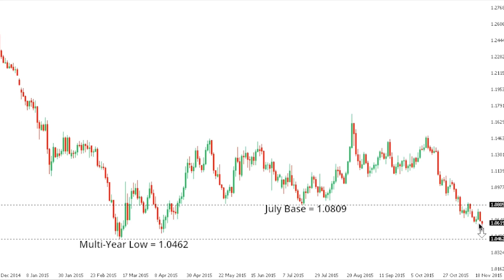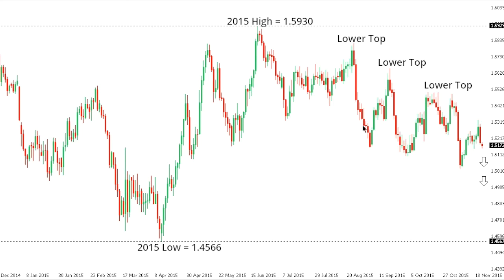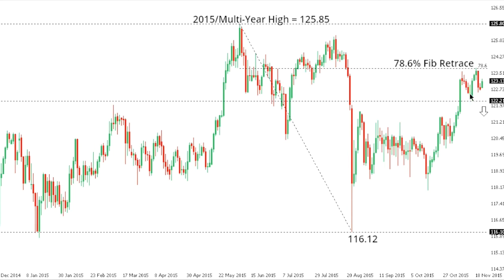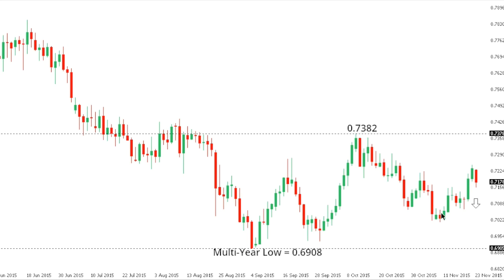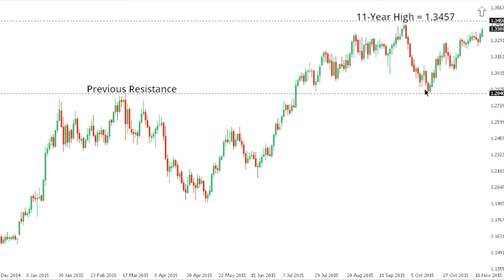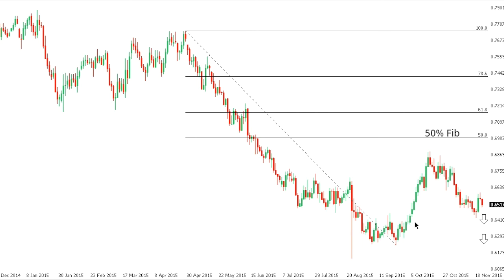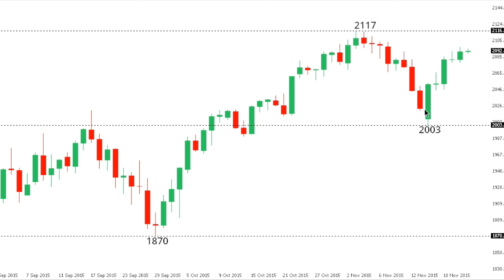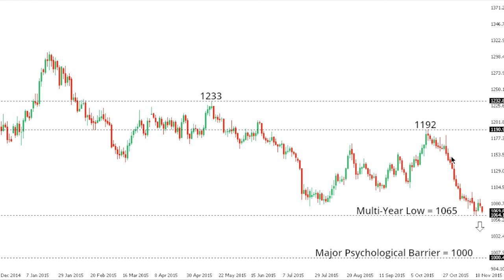LMAX Exchange Chart Talk - Monday, November 23, 2015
Euro focused on retest of March low. Sign up for Global FX Insights, the daily market commentary from LMAX Exchange